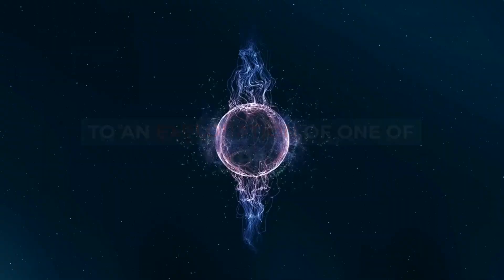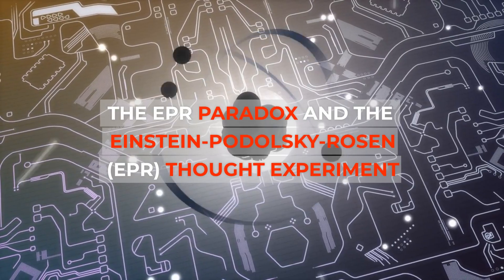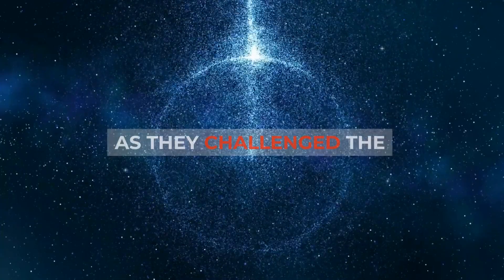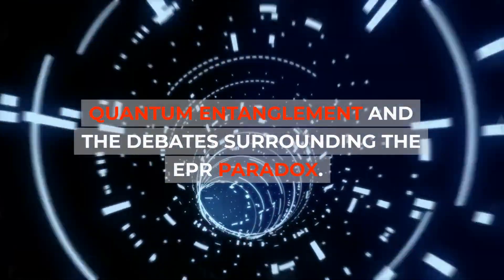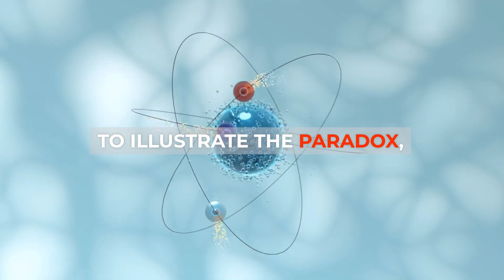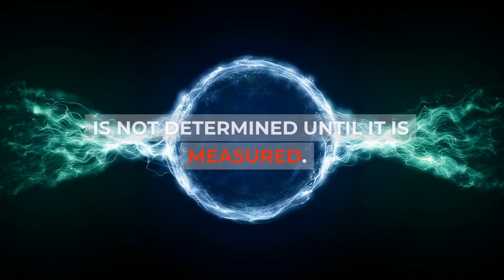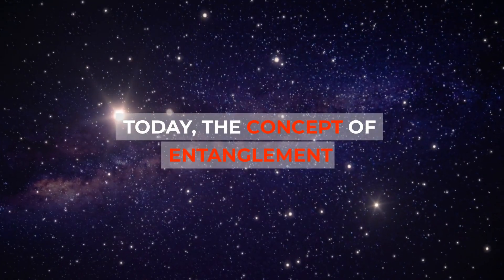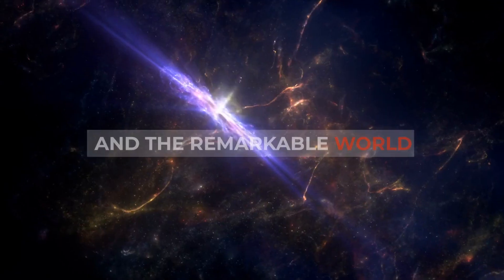EPR paradox and the Einstein-Podolsky-Rosen (EPR) thought experiment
Welcome, curious minds, to an exploration of one of the most intriguing concepts in quantum mechanics—the EPR paradox and the Einstein-Podolsky-Rosen (EPR) thought experiment.

In this video, we will delve into the groundbreaking work of Albert Einstein, Boris Podolsky, and Nathan Rosen, as they challenged the foundations of quantum theory and introduced the notion of entanglement.

Prepare to embark on a journey that will unravel the mysteries of quantum entanglement and the debates surrounding the EPR paradox.

The EPR paradox is a thought experiment designed to highlight what Einstein and his collaborators perceived as a fundamental problem with quantum mechanics.

It begins with the premise that two particles—such as electrons—become entangled, meaning their properties become intrinsically linked.

According to quantum theory, measurements made on one particle instantaneously affect the properties of the other particle, even if they are separated by vast distances.

This concept contradicts classical notions of locality and causality, leading to the paradoxical nature of the EPR experiment.

To illustrate the paradox, the EPR thought experiment involves two entangled particles.

Let's consider a pair of electrons with opposite spins.

According to quantum mechanics, the spin of each particle is not determined until it is measured.

However, once one particle's spin is measured, the other particle's spin becomes instantly known, regardless of the distance separating them.

This instant "communication" between the particles appears to violate the principles of causality, as the measurement of one particle seems to affect the other's state simultaneously.

The EPR paradox challenges the completeness and realism of quantum mechanics.

Einstein famously declared that "God does not play dice with the universe," expressing his dissatisfaction with the inherent probabilistic nature of quantum theory.

The EPR thought experiment spurred intense debates among physicists, philosophers, and researchers for decades.

The EPR paradox paved the way for the concept of quantum entanglement.
When two particles are entangled, their properties become intertwined, and

any changes made to one particle instantaneously affect the other, regardless of the distance separating them.

This non-local correlation defies classical intuitions but has been experimentally confirmed in numerous studies.

Bell's theorem, proposed by physicist John Bell in the 1960s, provided a mathematical framework to test the predictions of entanglement and measure the degree of non-locality.

In subsequent years, various experiments have validated the predictions of quantum entanglement and verified the non-local correlations observed in the EPR thought experiment.

Quantum entanglement, a phenomenon at the heart of the EPR paradox, plays a pivotal role in quantum technologies.

It forms the foundation for quantum communication, quantum cryptography, and quantum computing.

Harnessing entanglement has led to significant advancements in fields such as secure communication, quantum teleportation, and quantum computing algorithms.

The EPR paradox and the associated thought experiment challenged the prevailing understanding of quantum mechanics and opened up new frontiers of exploration in the realm of entanglement.

While debates regarding the philosophical implications of the paradox continue, experimental verifications of non-local correlations have established the validity of quantum entanglement.

Today, the concept of entanglement drives cutting-edge research and developments in quantum technologies, paving the way for a future where

the wonders of quantum mechanics become an integral part of our everyday lives.

So, fellow knowledge-seekers, we invite you to ponder the intricacies of the EPR paradox and the remarkable world